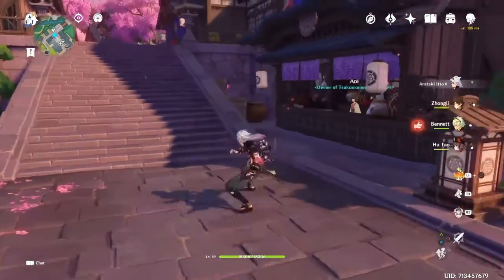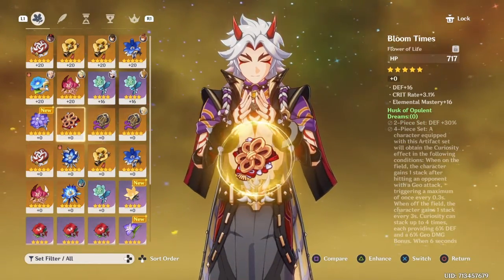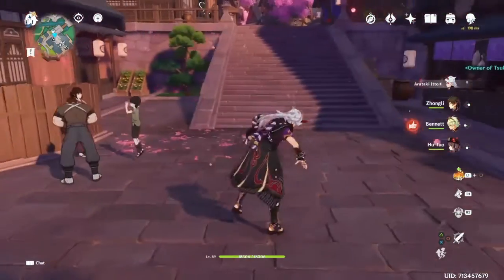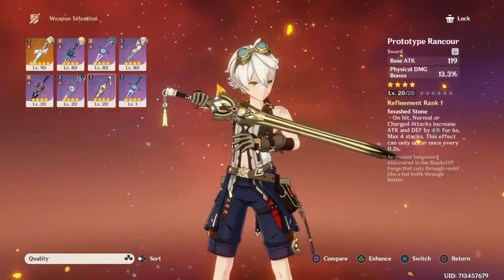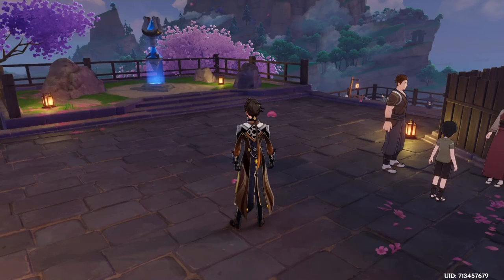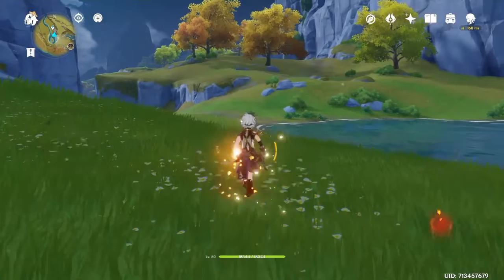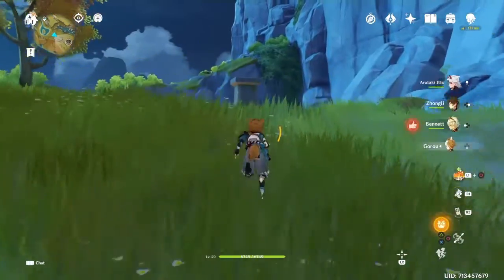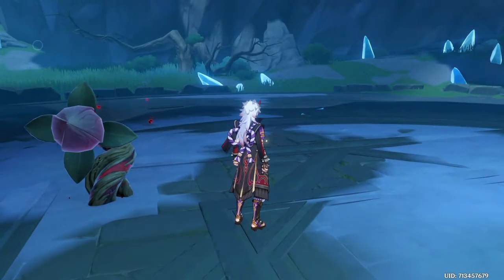My scuffed itto build